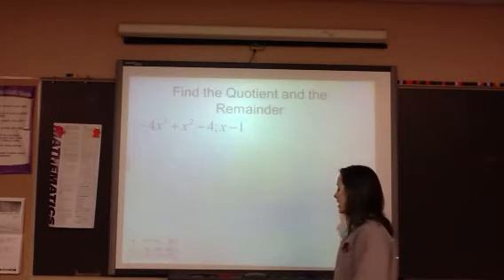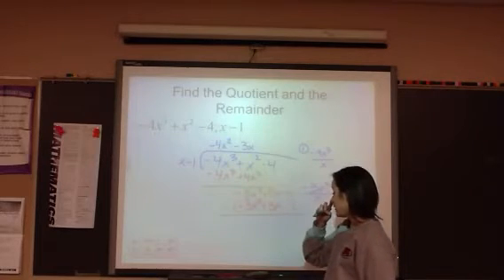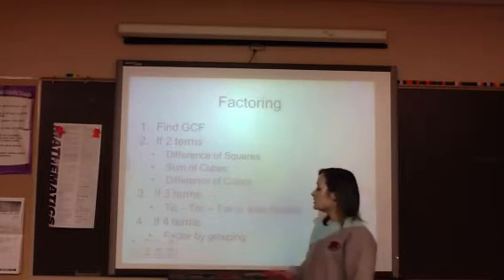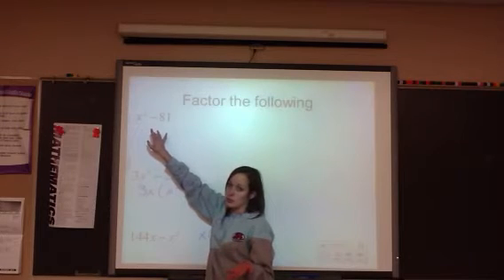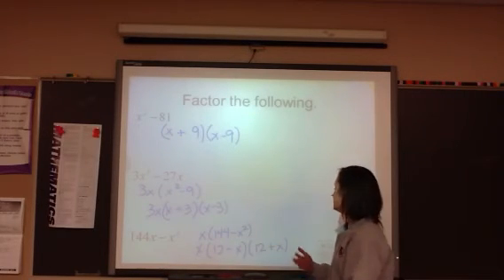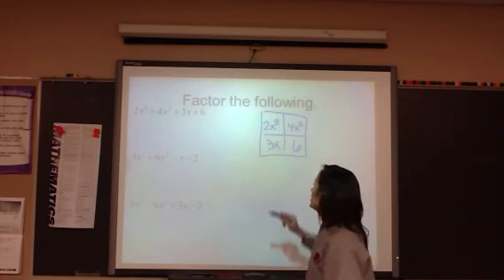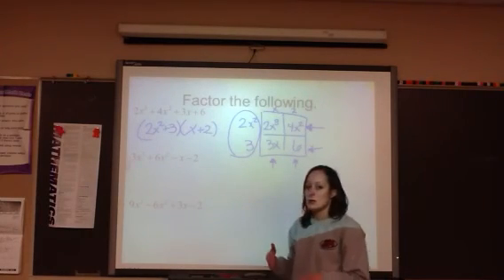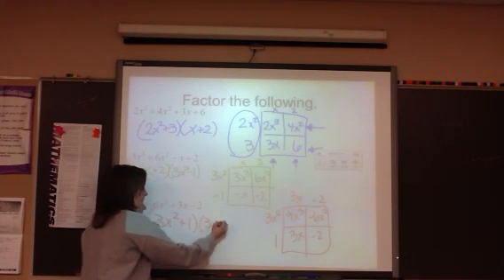IMP 4 1-8-13 video 2